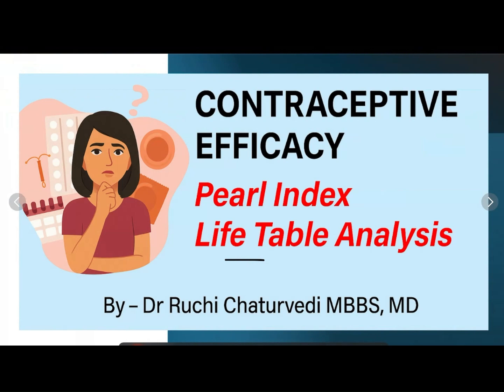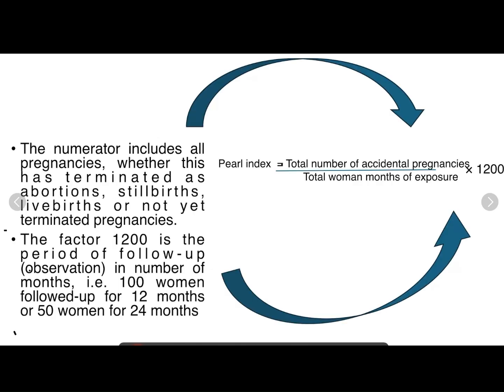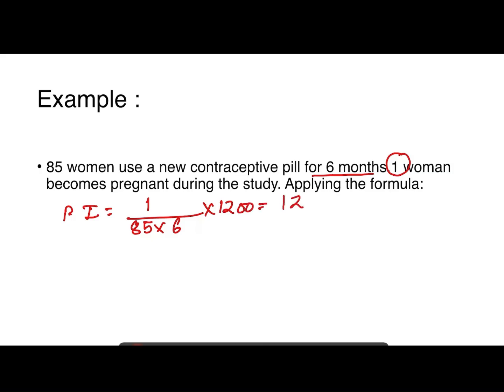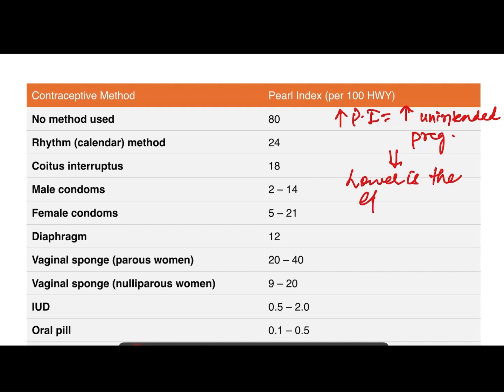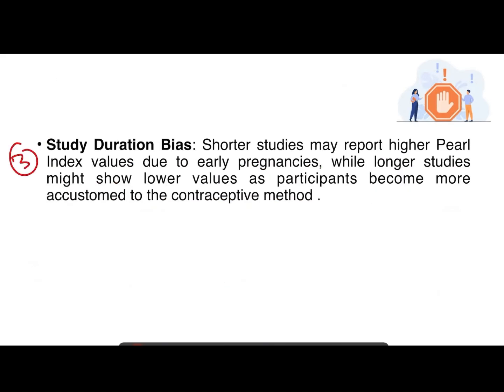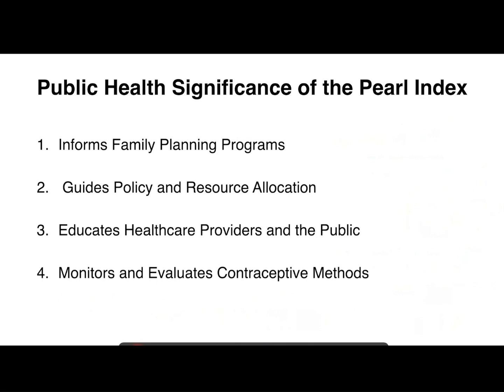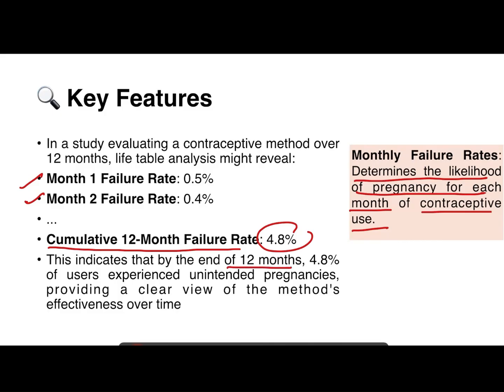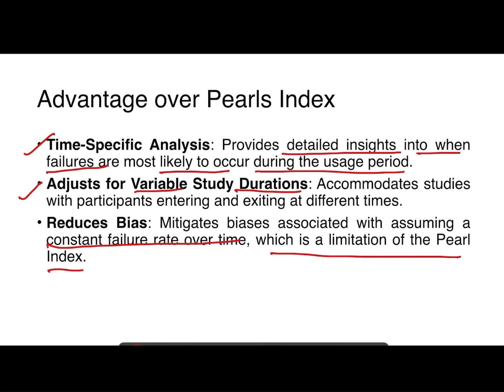Pearl Index vs Life Table Analysis | Contraceptive Efficacy in MBBS/PSM Simplified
Welcome to @CommunityMedInsights  In this video, we simplify and compare two important measures of contraceptive efficacy: the Pearl Index and the Life Table Analysis. These are essential concepts in MBBS PSM and public health education.  🎯 What You Will Learn:
What is the Pearl Index?

How to calculate the Pearl Index with an example

Limitations of the Pearl Index

What is Life Table Analysis in contraception?

How Life Table Analysis estimates contraceptive failure rates

Comparison of both methods in the context of family planning
This lecture is specially designed for:
✅ MBBS students
✅ NEET PG aspirants
✅ MD PSM students
✅ Community medicine faculty and public health professionals